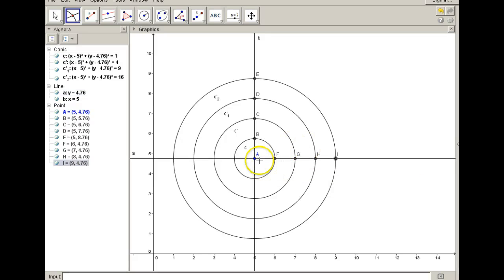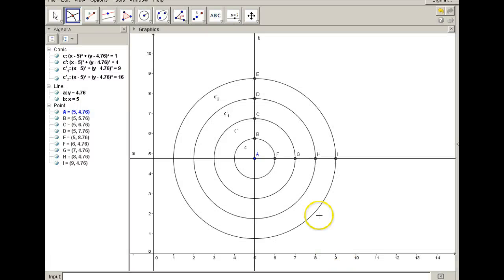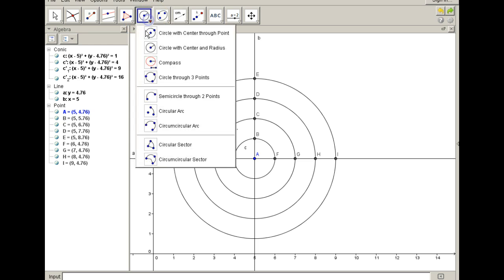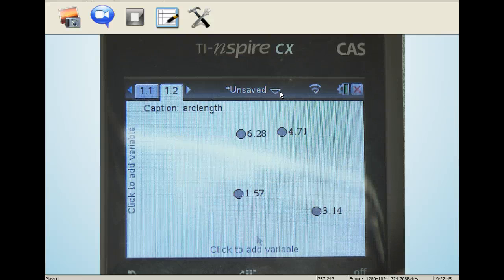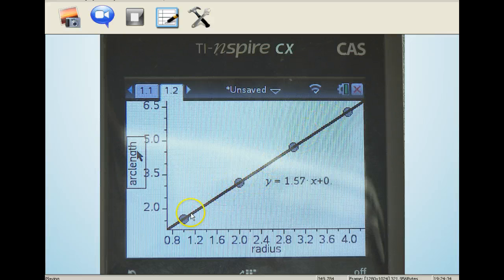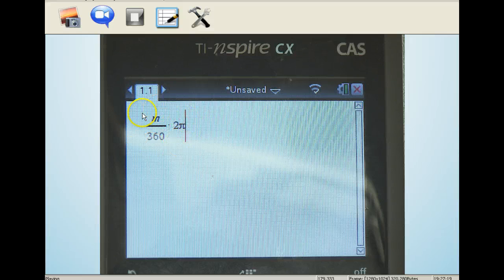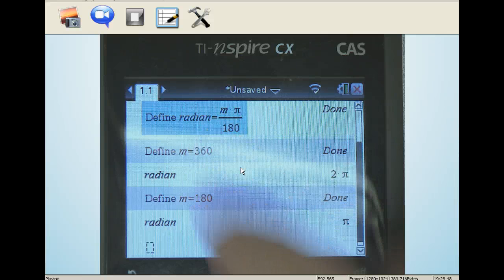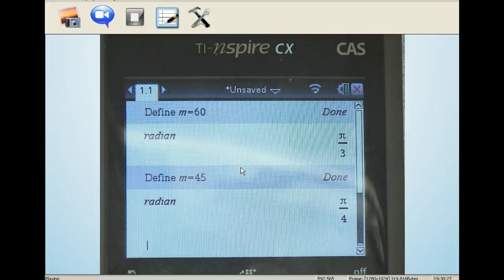CHS Math Radian Measures 2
Mr. T continues studying the relationship between arc length and radius to further our understanding of the radian measure of an angle.  Students will practice calculating the radian measure of an angle when given a degree.